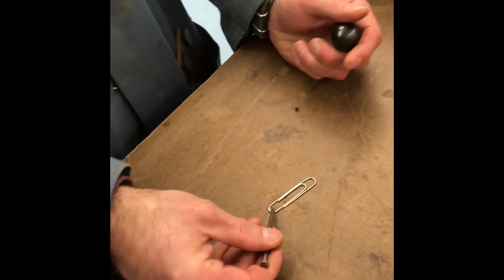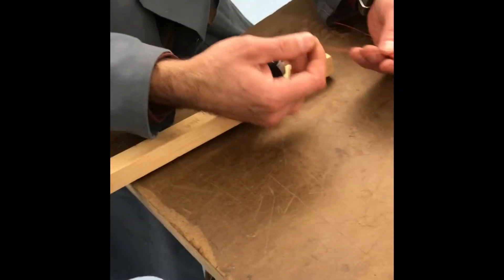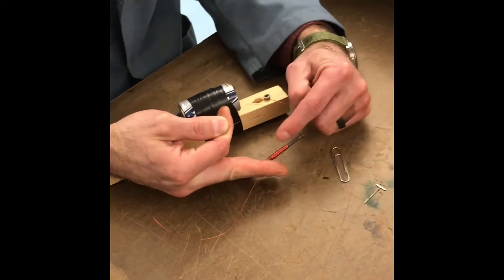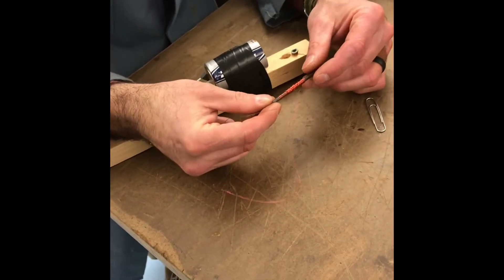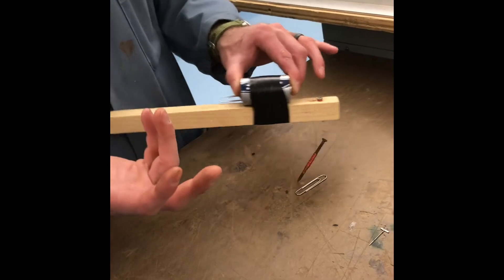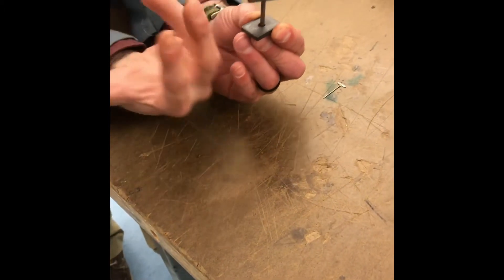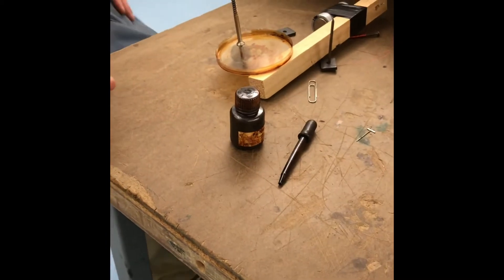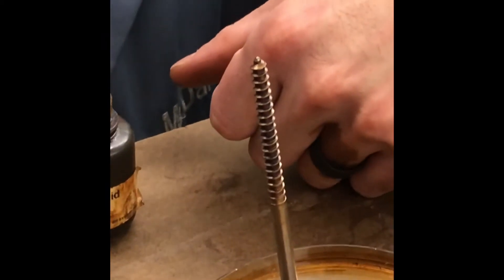Seeing magnetic fields with permanent, electromagnets and ferrofluid